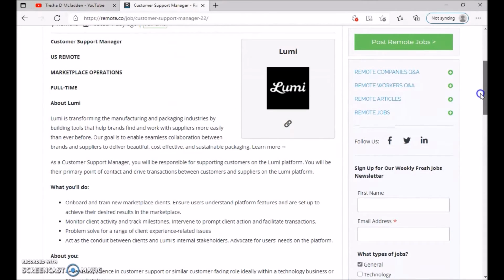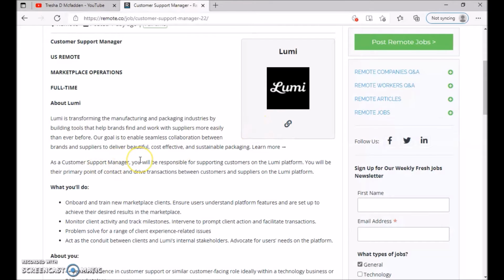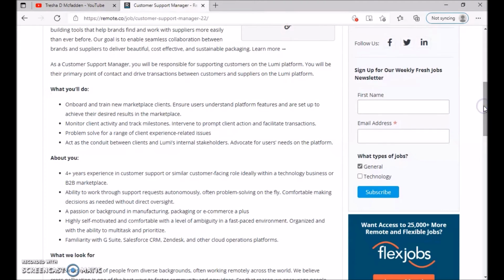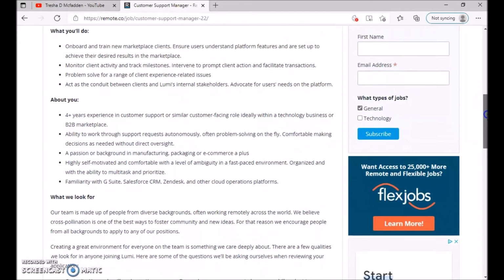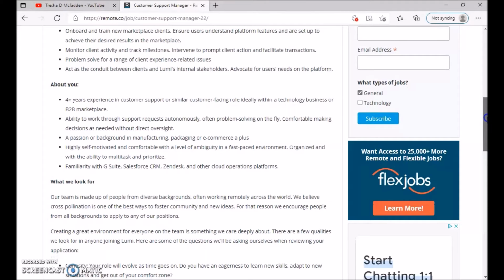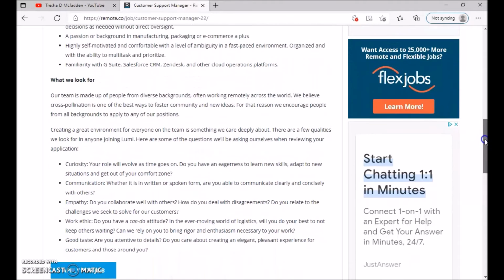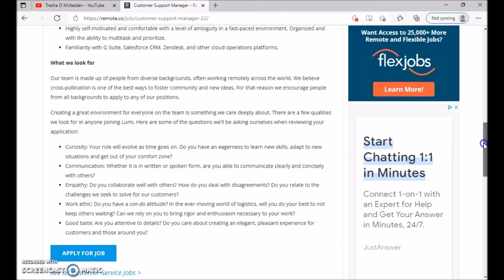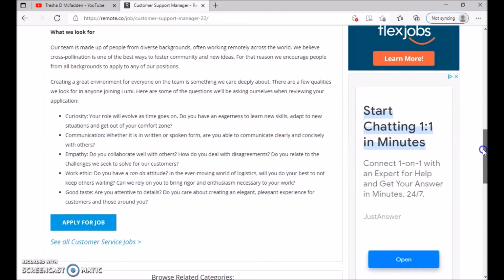Work From Home Jobs | Customer Support Manager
The content in these videos shall not be construed as tax, legal, insurance, construction, engineering, health & safety, electrical, financial advice, or other & may be outdated or inaccurate; it is your responsibility to verify all information. DO NOT make buying or selling decisions based on Tresha's  videos. If you need advice, please contact a qualified CPA, attorney, insurance agent, contractor/electrician/engineer/etc., financial advisor, or the appropriate professional for the subject you would like help with. Linked items may create a financial benefit for Tresha D. Mcfadden. Any use of other media is by fair-use or license only.